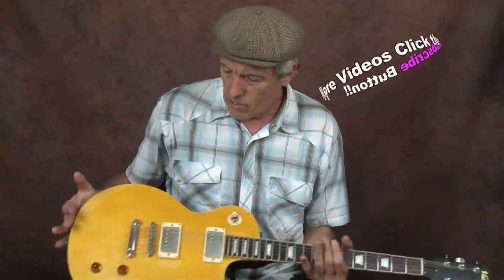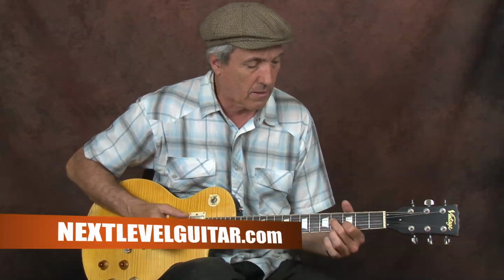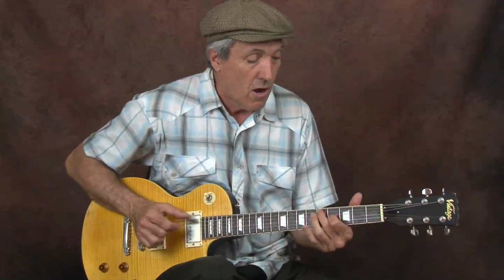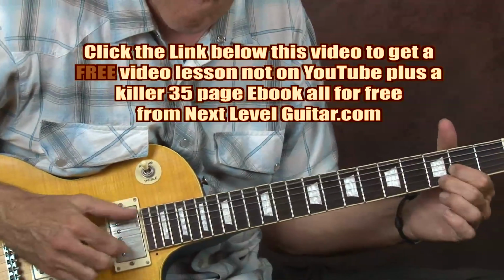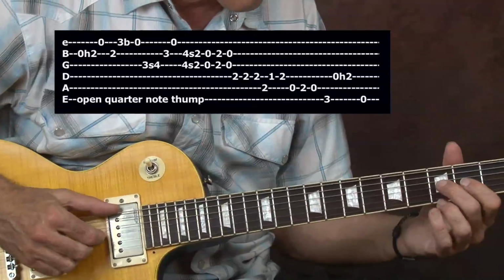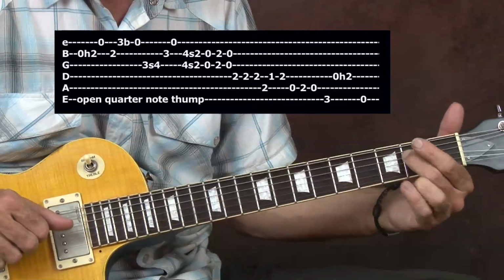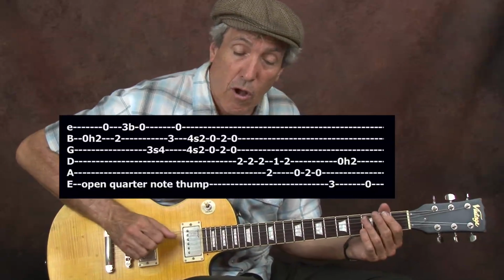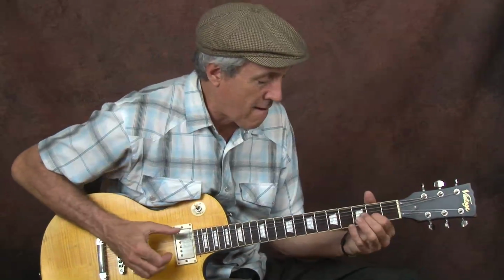Electric post war Chicago Memphis style blues inspired by Howling Wolf Smokestack Lightning style